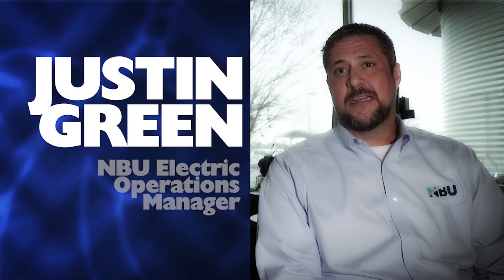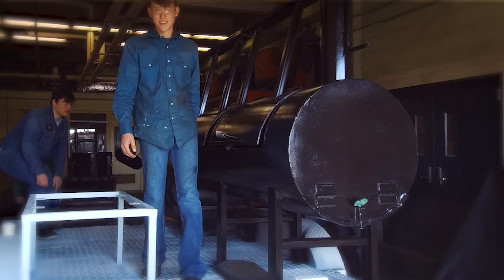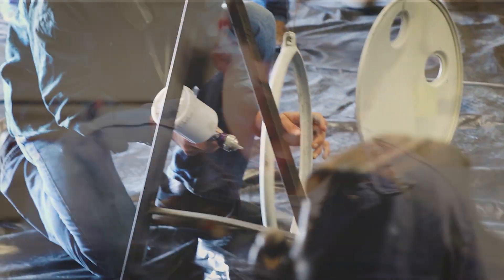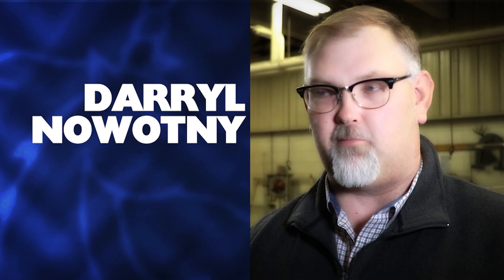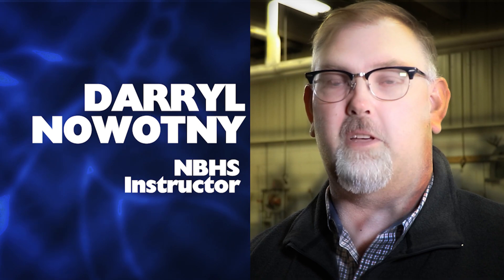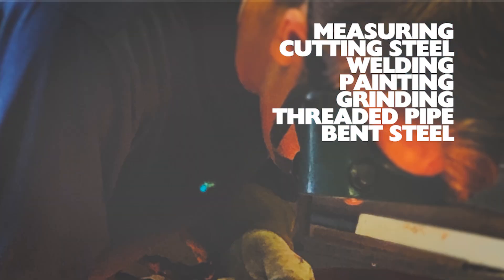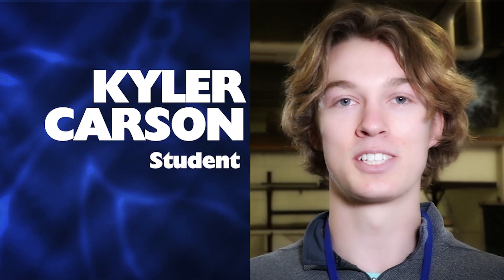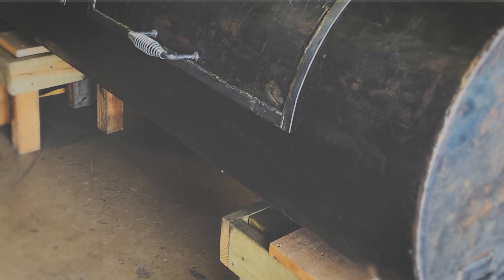NBU BBQ Pit - New Braunfels High School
The Advanced Ag Mechanics class at NBHS built a BBQ pit for NBU.